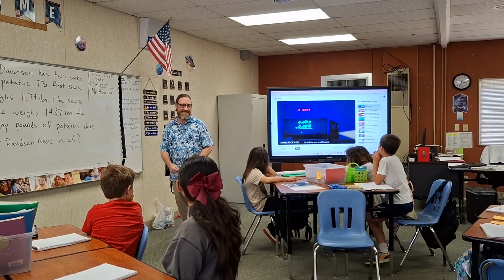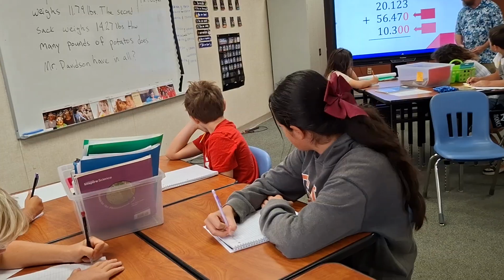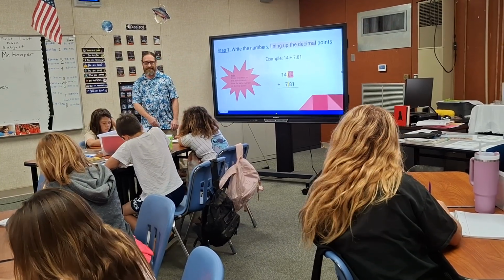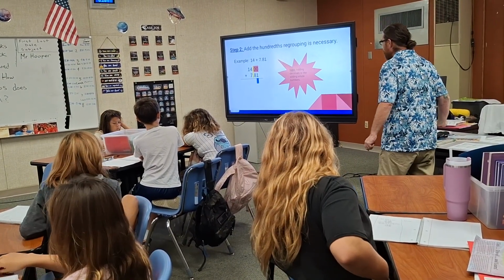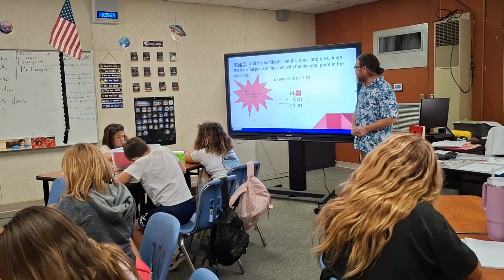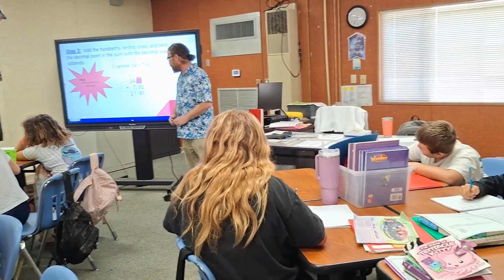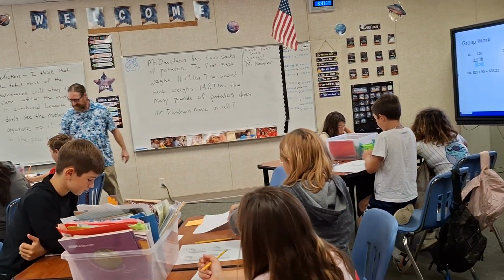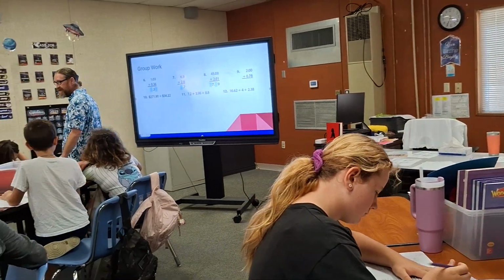Math Lesson 2-4 Adding Decimals